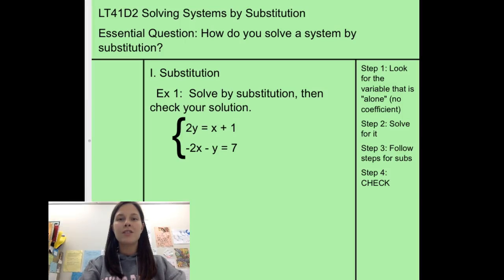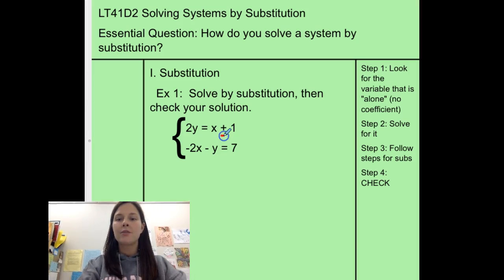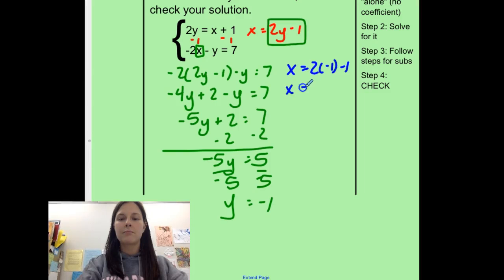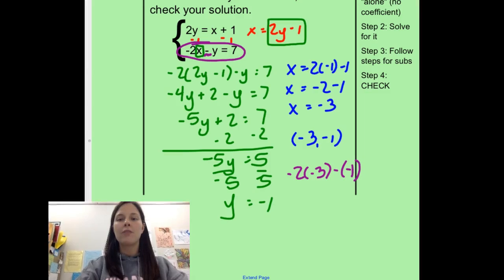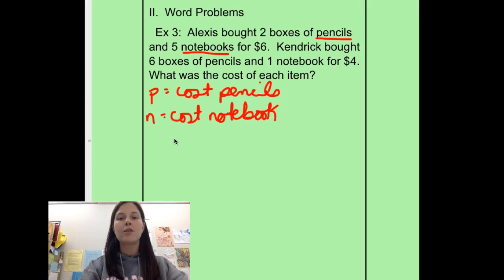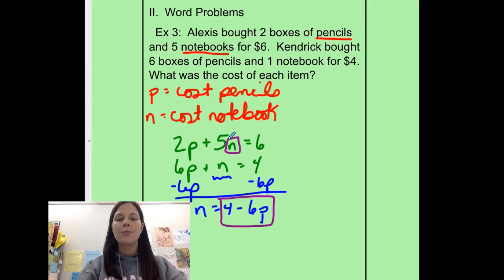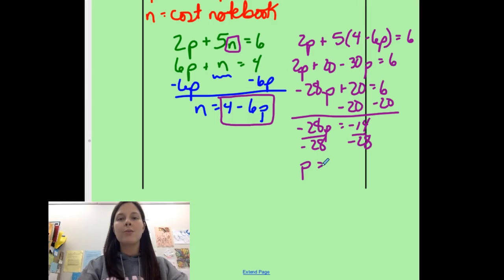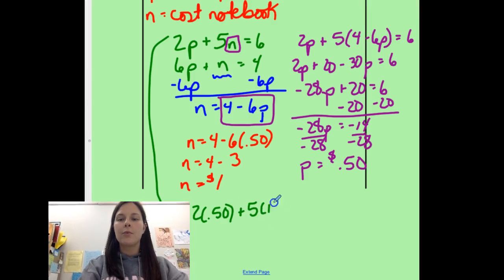LT41D2 Solving by Substitution